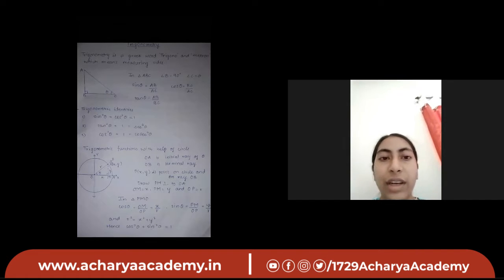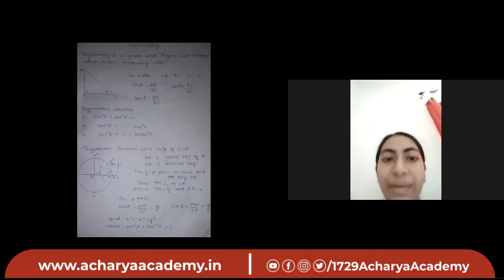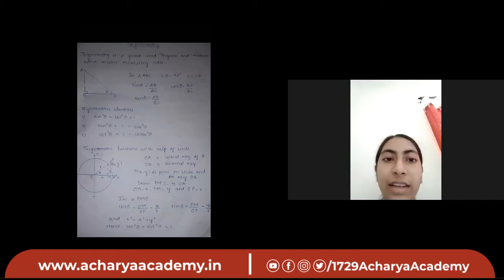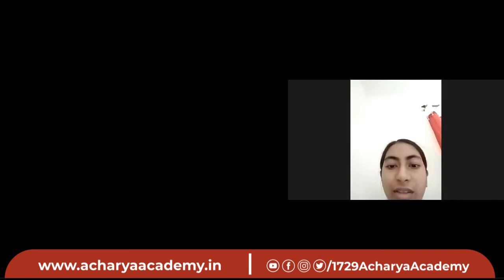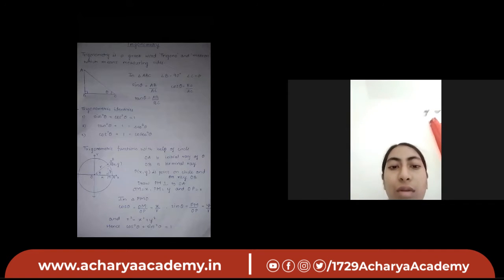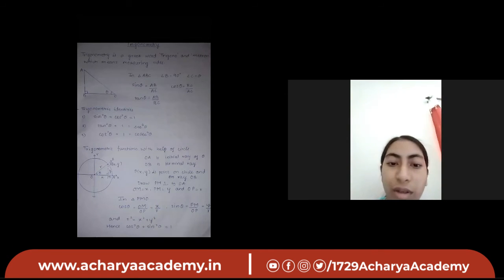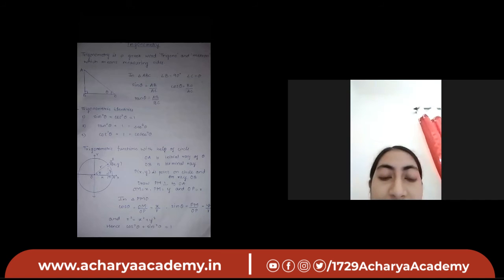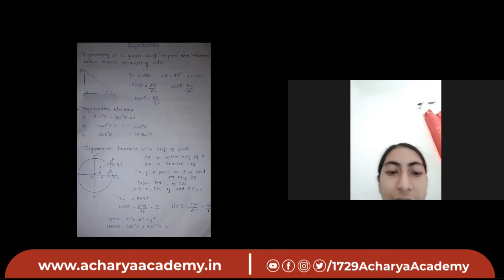Avantika Mhamane | Teachers' Day Lectures | Trigonometry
On Teachers' Day, we asked our students to teach a topic from their syllabus to their juniors so that they can unveil their teaching skills and celebrate teachers' day in a true manner.